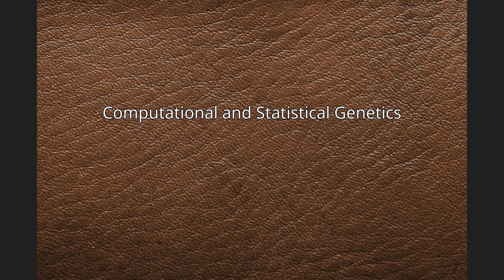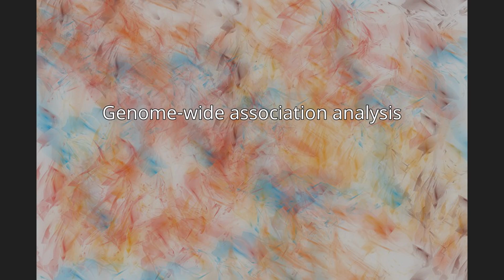Computational and Statistical Genetics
The interdisciplinary research field of Computational and Statistical Genetics uses the latest approaches in genomics, quantitative genetics, computational sciences, bioinformatics and statistics to develop and apply computationally efficient and statistically robust methods to sort through increasingly rich and massive genome wide data sets to identify complex genetic patterns, gene functionalities and interactions, disease and phenotype associations involving the genomes of various organisms. This field is also often referred to as computational genomics. This is an important discipline within the umbrella field computational biology.